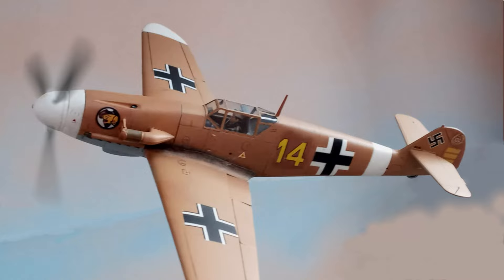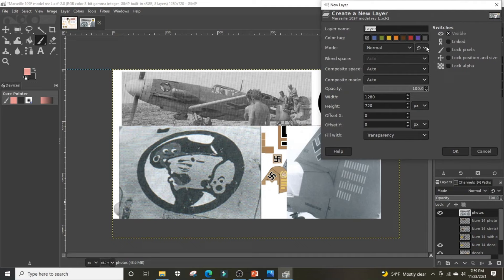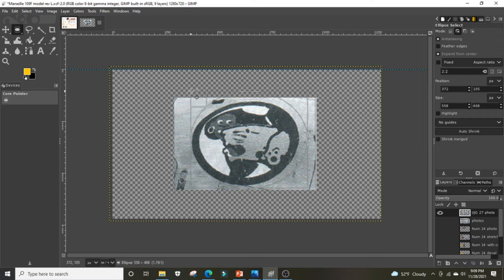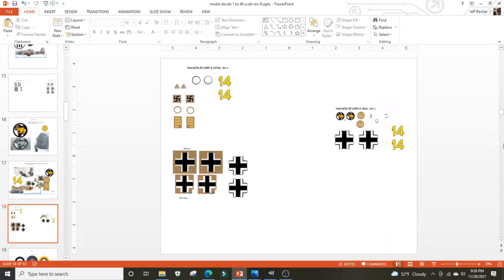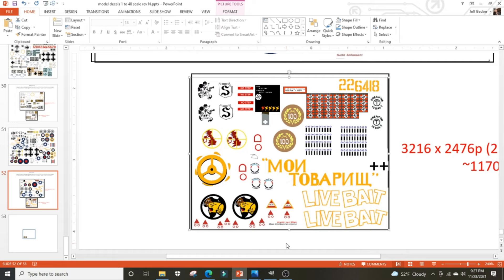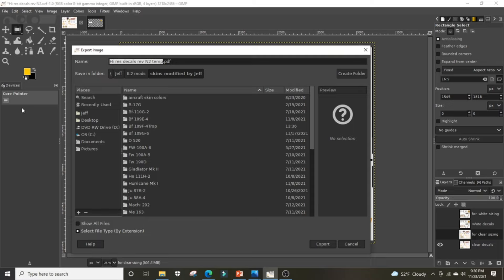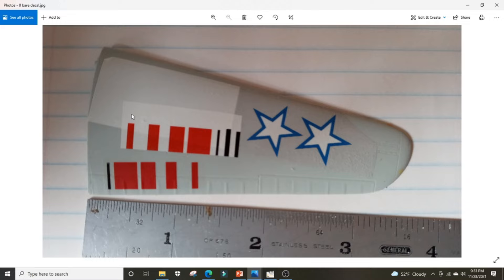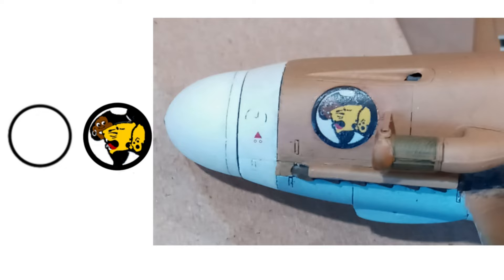making custom decals for small scale models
Thought I'd share how I create decals from photographs for my 1/48th scale models.  I've updated eight small plastic models this way and one 1/16th scale wood model.

Since making this video, I've come to the realization that, in my case, the limiting factor for decal resolution is the GIMP output file, not the printer.  The number of pixels in the output file is fixed.  The inkjet printer I use does 4800 DPI when set to best/photo quality mode with four colors (cyan, magenta, yellow & black) so effectively 4800 DPI/4 colors per dot =1200 DPI over ANY area.  To get the GIMP output file resolution from 300 DPI at the default print size 11 x 8.5 inches to 1200 DPI, the GIMP print size must be reduced to 2.75 x 2.125 inches (width and length reduced by a factor of 4).

Tools:
- GIMP photo editor v2.10.28 or latest
- Powerpoint, Microsoft Office 2013.  The decal sizing could alternately be done with GIMP.
- World of Paper or Micro-Mark Laser Water-slide Decal Paper, white and clear
- Fedex Laser Printer, Canon R Adv C5560, IRA (model C5541 or C5540). I was under the impression that the resolution could be changed from 300 to 1200 DPI but that doesn't appear to be the case.
- MicroScale Micro Sol decal softener
- MicroScale Micro Gloss (optional)
- Krylon UV-Resistant Clear Acrylic Coating, Matte